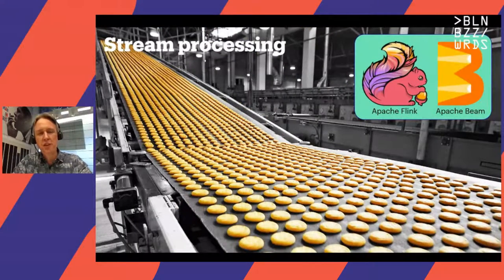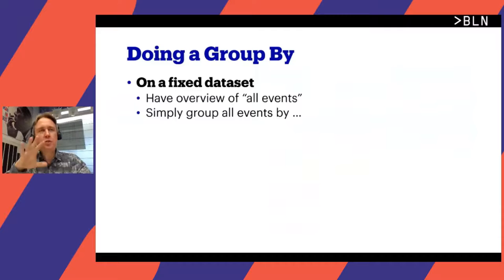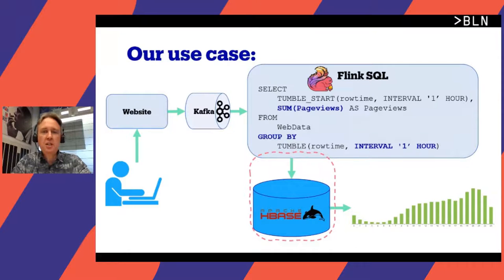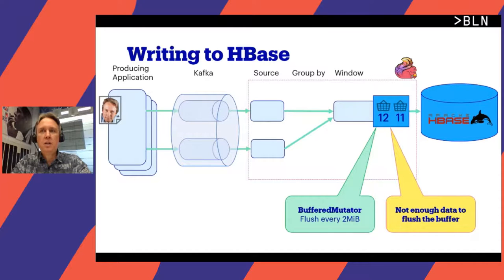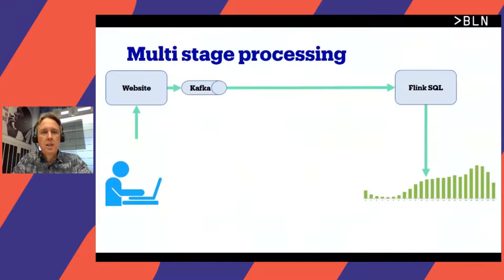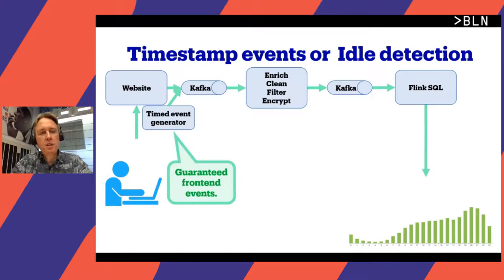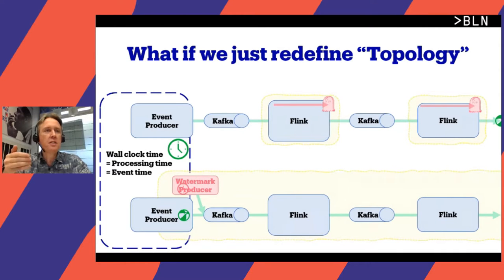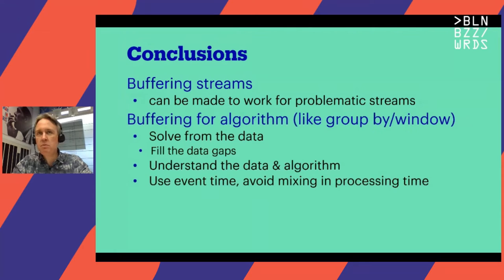bbuzz: Niels Basjes - When your stream doesn’t stream very well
So you got the job of creating this great new streaming analysis on top of an existing data stream. To avoid overloading your laptop you start the project by listening to the data from the test environment which gives you a manageable volume. You get the data into Apache Flink or Beam and you see raw data coming in. Yet your first attempts at doing a very simple analysis on this data results in … nothing coming out. Then you simply take the raw data and use the advised way to write it to something like HBase ... and it takes 30 minutes for the records to appear in the database.

What is going wrong?

The reality of streaming analytics is that the analytics works great on a continuous and big enough stream. Testing streams are very often “too dry” causing all kinds of basic systems in stream processing frameworks to behave differently from what you want. But not only the streams in the test environment are a problem, also streams that are used to process incoming files (i.e. batches on a stream) can be quite a problem to handle correctly.

In this talk I will go into some of the practical problems we ran into while building streaming applications with Apache Kafka, Apache Flink and similar tools over the last years. And I will show the solutions we use that allow people to successfully build analytics/processing solutions on these "not so streaming" streams.